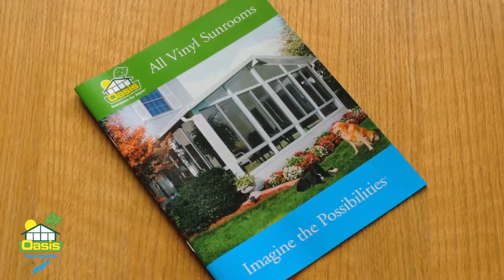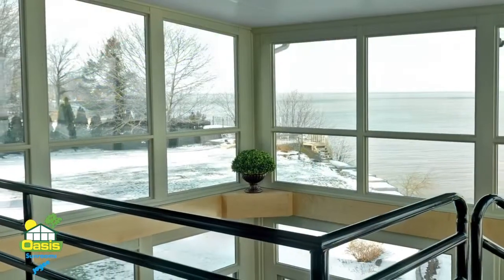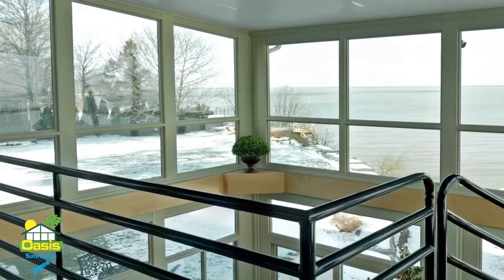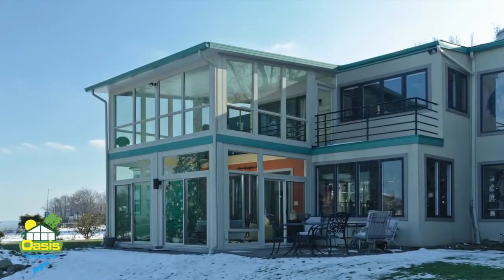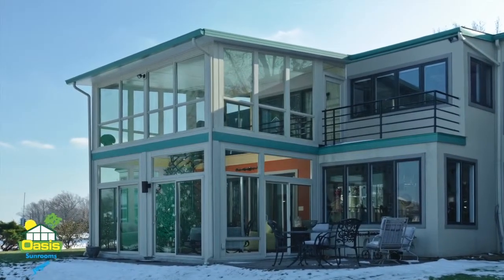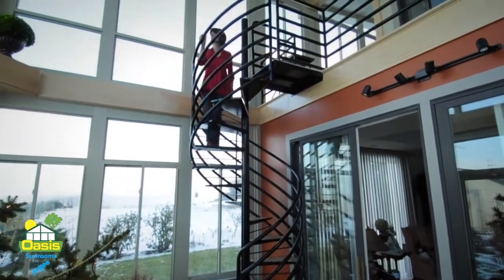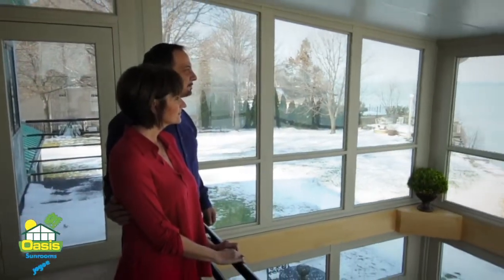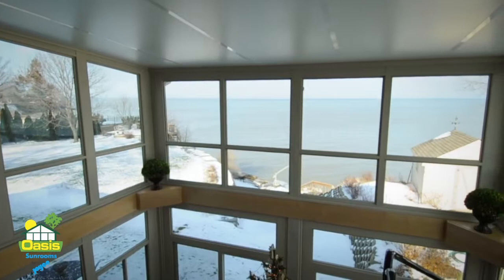Customer Testimonial on Award Winning Sunroom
What an extraordinary project, a two story sunroom looking out over the lake.  Hear first hand, what these excited customers have to say about their award winning sunroom.  Winner of a 1st place CotY Award!